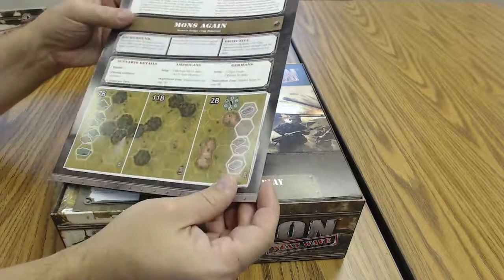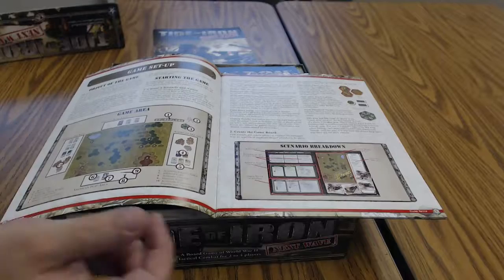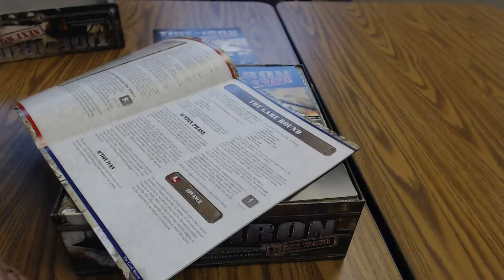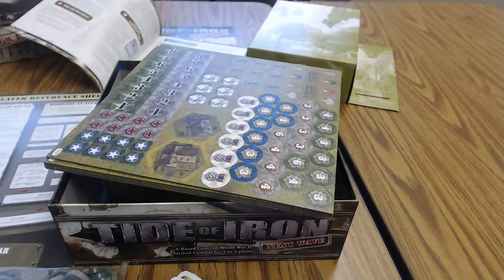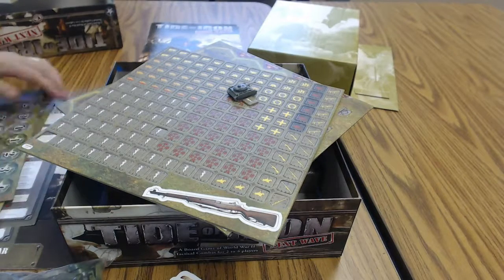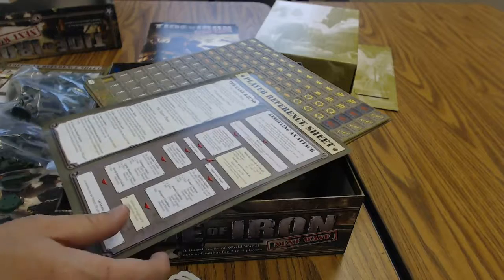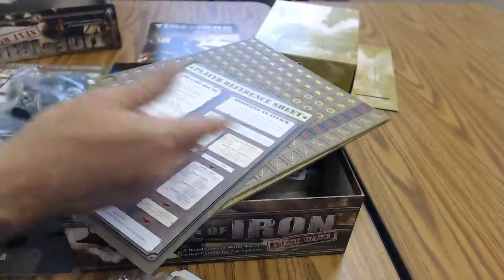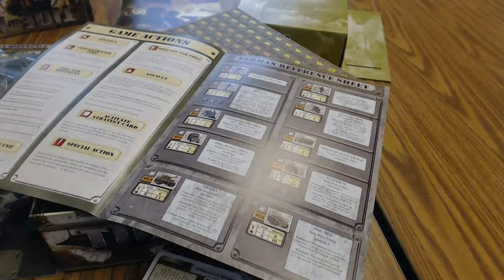Tide of Iron